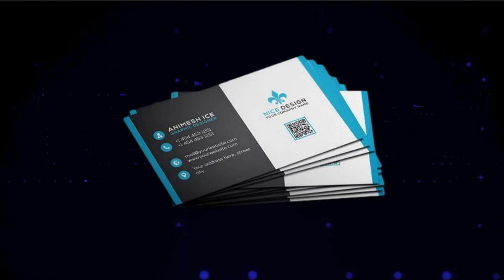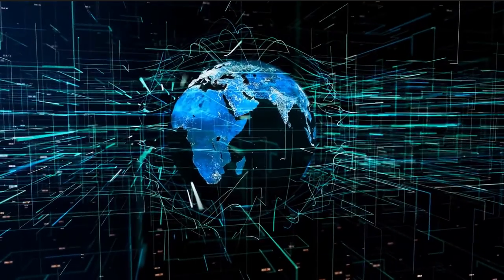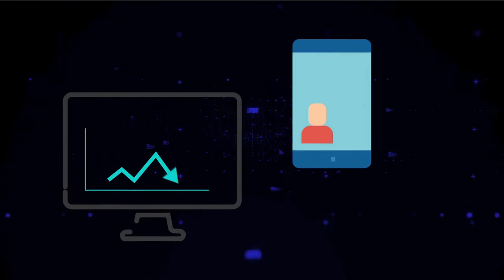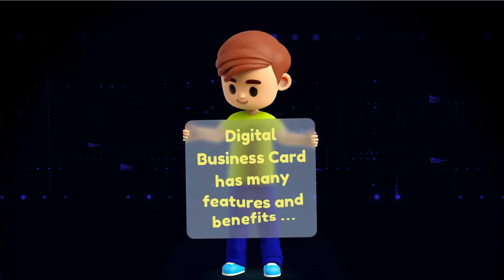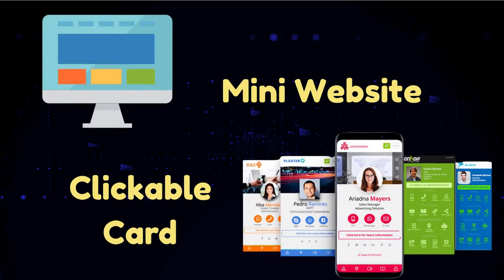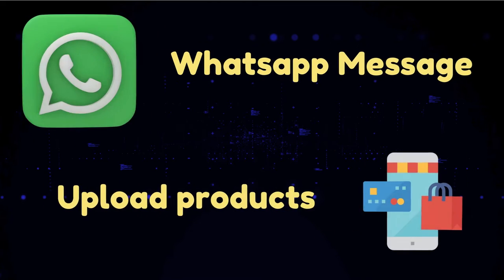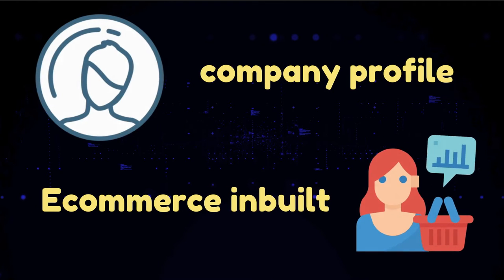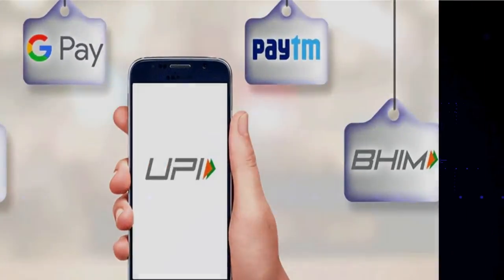DIgital Business Card | Promoting Animated Video | Animation Videos | Video Marketing Agency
DI Videos marketing agency aim to help the brands to grow more with the help of videos. Create an promoting animated videos for you business. Digital infinite video marketing agency is providing dynamic promoting animated videos for your brand/company.
You may also looking for following tags

Kaushal Pandey
Whatsapp me - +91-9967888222 ( only whatsapp - no calls)

Please also check our newbie Digital Marketing Products, which will help you to earn online or grow your business online.
1) Webibuilder
Artificial Intelligence Based  Website Builder, Create a website by choosing the Business Category. Create beautiful and stunning websites in just few minutes with the help of Webibuilder. No need to download or install anything in your device. No prior experience or technical skill required. Website designing has never been so easy before !

2) Doodle Video Maker
Create Whiteboard, Glass board, Green board, Blackboard or videos with your own custom background image or color from, Create Colorful Videos or Black and White. 300+ Readymade Videos and inbuilt Text to speech feature in 60+ languages and 160 voice make this application more popular.

3) Designo Expert
Best Application for Designers. 7000+ readymade templates of all business categories.  Desinoexpert is bundle of 9 Designer application which will help you to create stunning, Post, Banners, logo, letter head, ads, phemlets, brochures, Visiting Cards . Inbuilt with image editor application, background removal, object removal and image motion and mockup effects.

Permanent solution for high paid cloud storages like Drop box, Google Drive, One drive and other. Mega Cloud Store is the Next-Generation Cloud Storage Platform that allows you to store, backup, share files, images, and videos on ultra-fast servers with data protection and End-to-end SSL encryption for lifetime

5) Infoscraper
Infoscraper Provides Data Extractor Chrome Extension based Application . Extract Data from Google Map, Justdial and Whatsapp Bulk Message Sender Application.

6) Pixastock
Tired of buying yearly subscription of istock or shutterstock? Then you are at right place. Get lifetime deal with Pixastock which includes 15 million+ stock images, downloadable stock videos, GIFs, Stickers, Vectors, Audios, Sound effects, Animated characters, Inbuilt image editor and option of downloading in various format like JPEG, PNG, GIF, JPG and pay for it once with no recurring monthly charges. Lifetime deal with small one time investment.

3000+ Wordpress themes are available at very small amount. Get regular updates and also get access of new themes and plugins upgrades.

Stop Chasing Expensive Designers And Video Creators For Making Videos, Video Explode your results & grow your business faster than ever before using the world-class video apps bundle . A bundle of 12 Video Editing Applications suitable for all kind of business, make stunning videos for your business or clients and sale them at your cost.

Host unlimited websites & domains on ultra-fast SSD cloud servers for hundred years & more for a 1-time low price. No monthly fees, ever!

More Coming…..